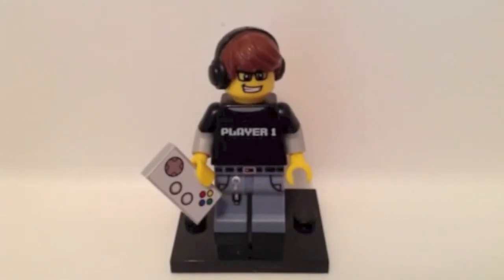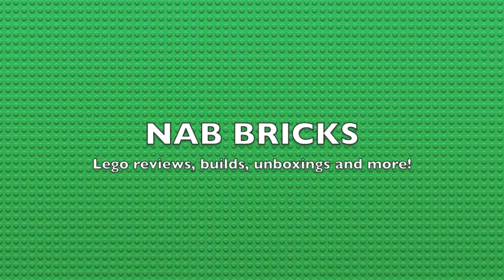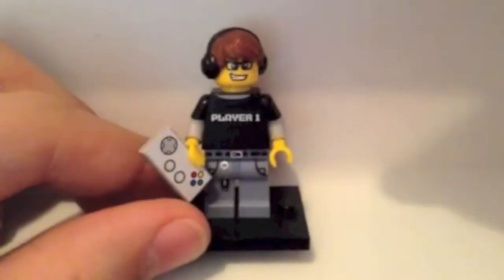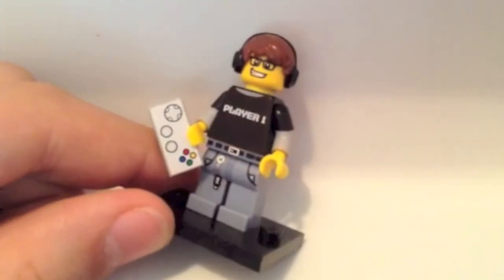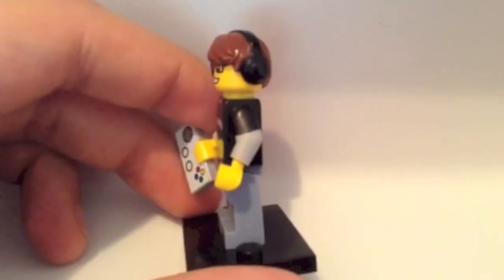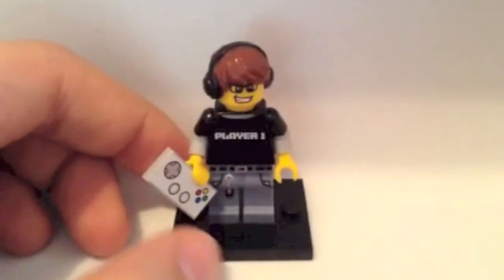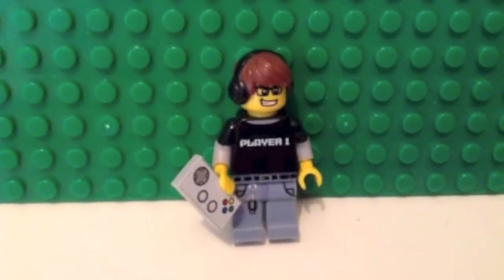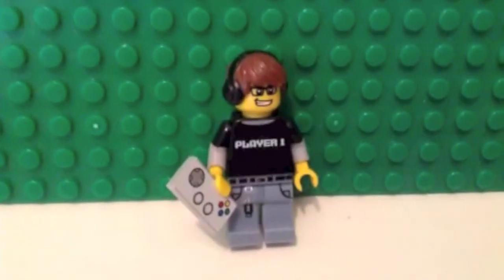Lego Series 12 Gamer Minifigure Review - Nab Bricks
A short review on the new series 12 gamer minifigure!